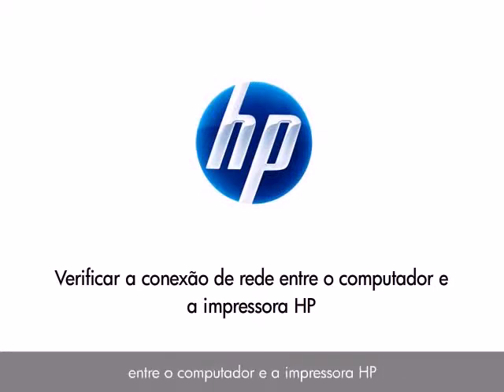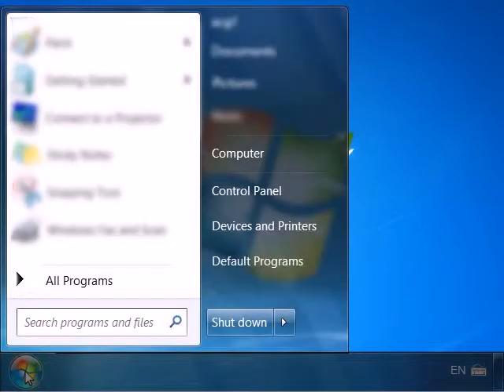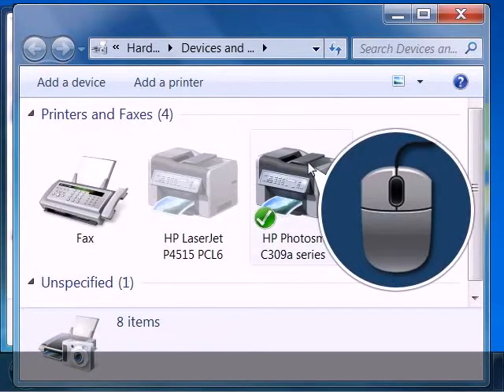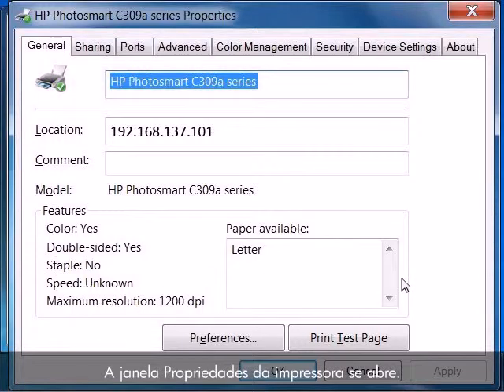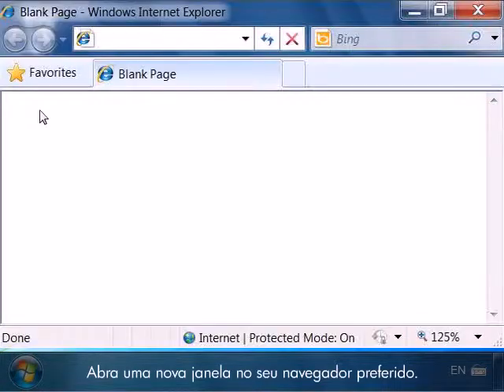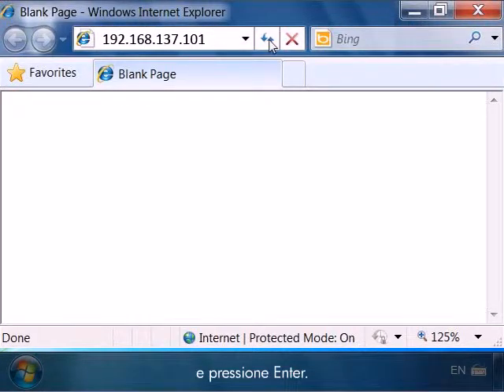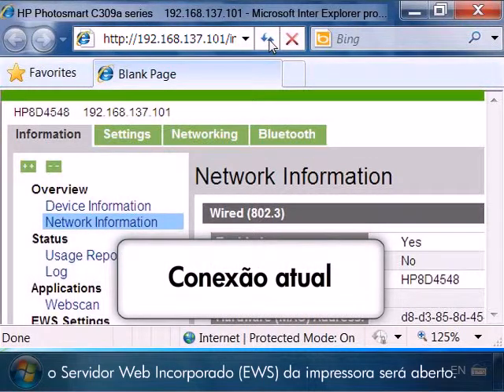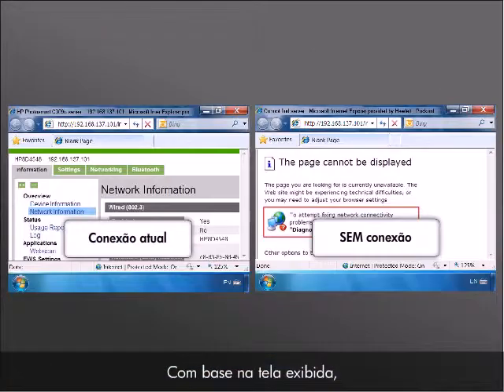Verificar a conexão de rede (Windows 7)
Assista a um breve vídeo para saber como verificar a conexão entre a impressora HP e o computador, em uma rede com ou sem fio.